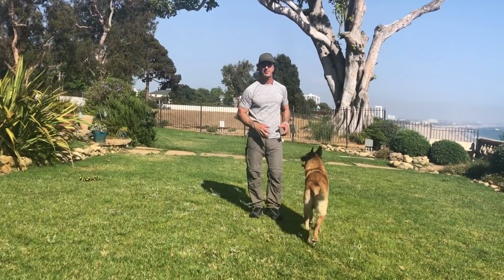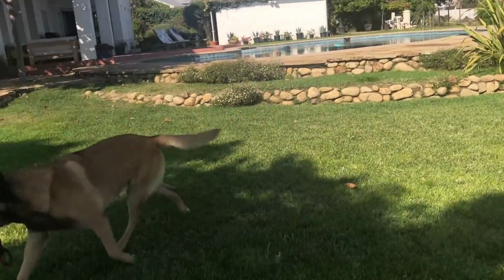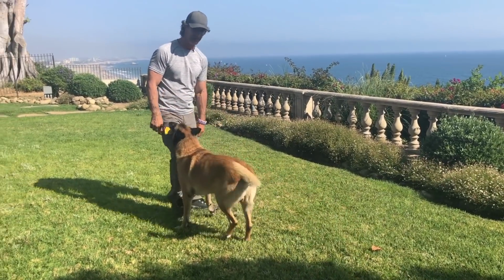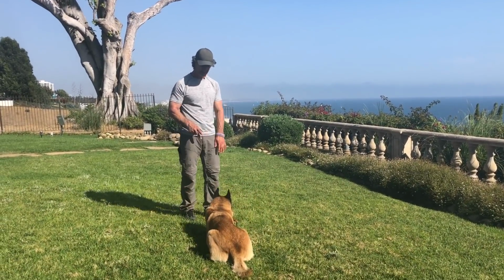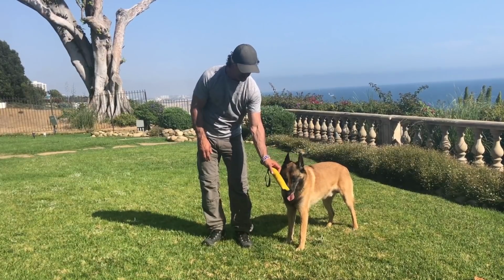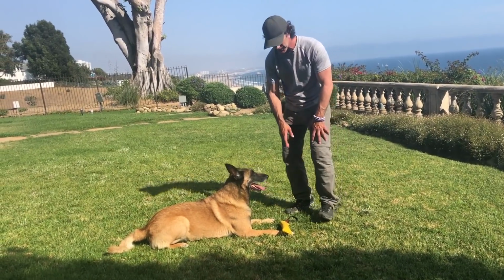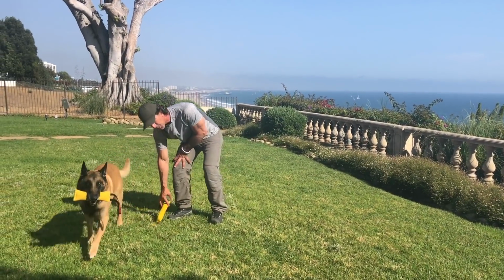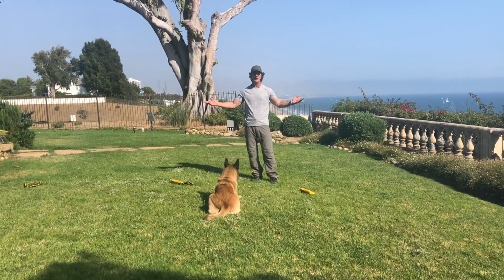How to End a Tug Game with Your Dog - Dog Training Video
Tug is essentially one of the most fun games you'll ever play with your dog and it is one of the best relationship building exercises, but it must be done correctly.

One of the most common mistakes people make is that they are not aware how to get the toy back from their dog at the end of the game.  In this video I lay out some of the basic concepts to tug, how to structure the game and how to be fair.